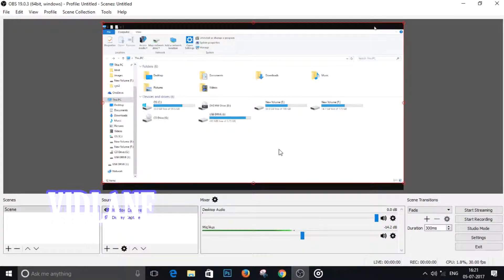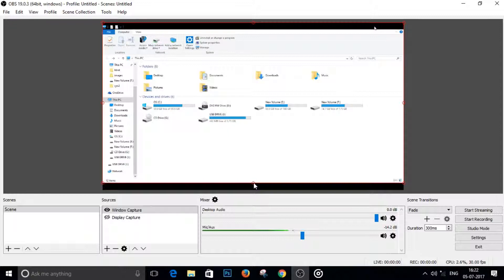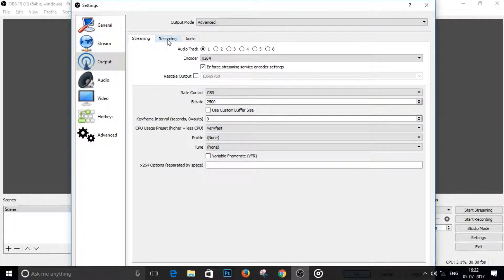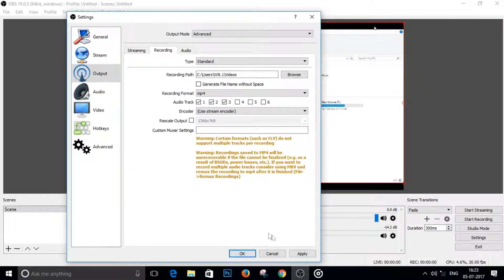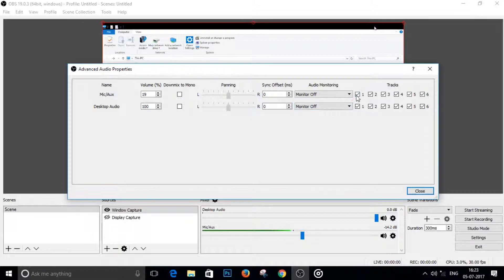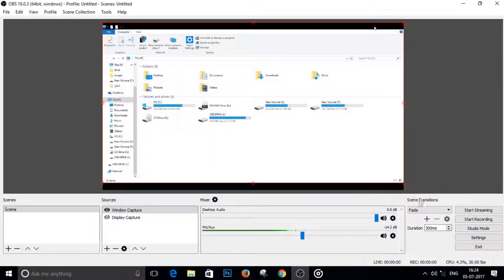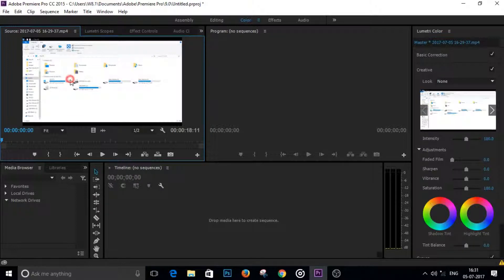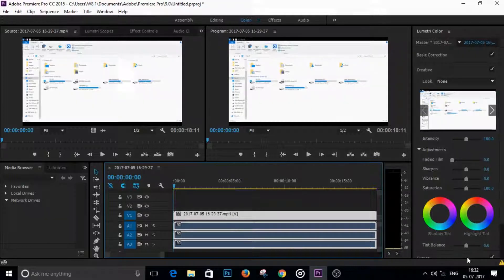How to Record Multiple Audio Tracks in OBS Studio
This is how you can record multiple audio tracks in OBS Studio. You can do this to record the mic audio and game audio on two separate audio tracks so that you can edit them separately later on.